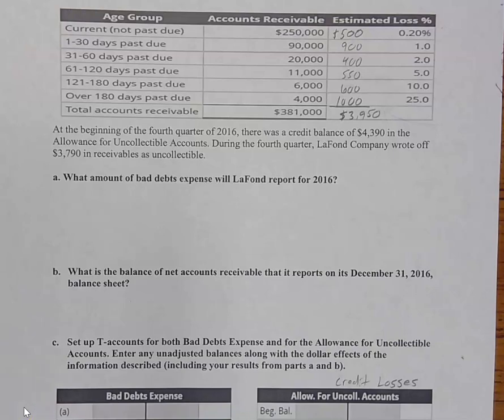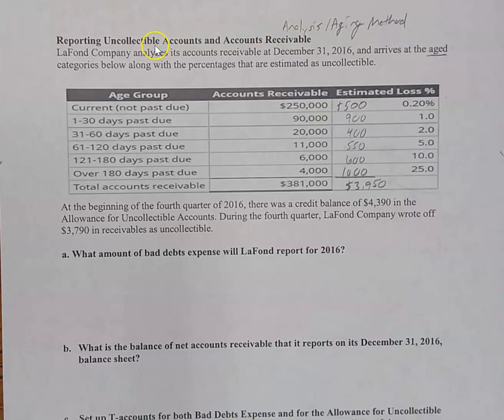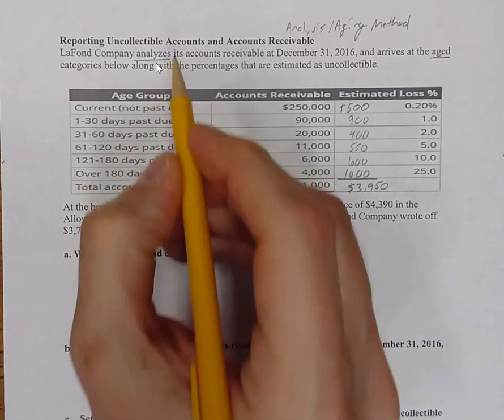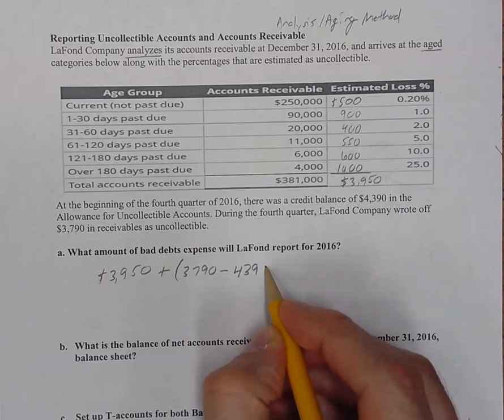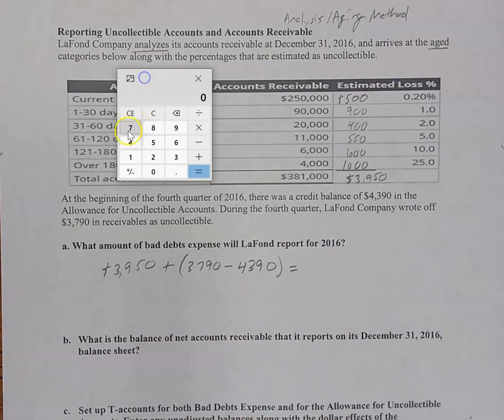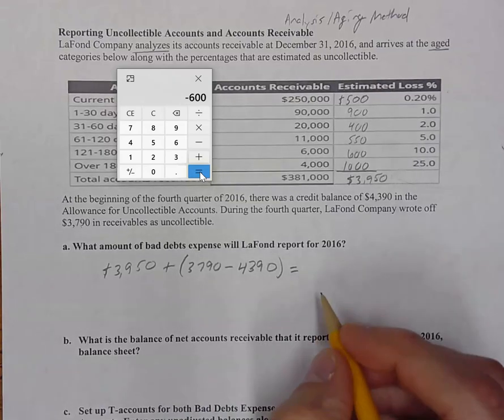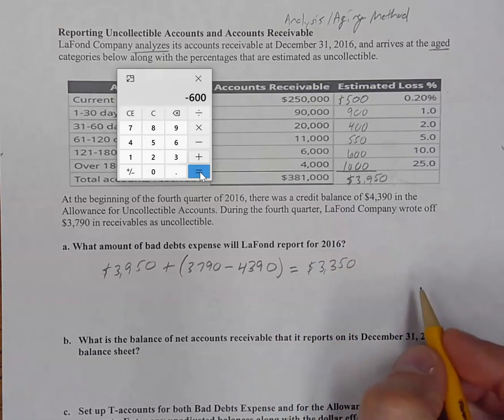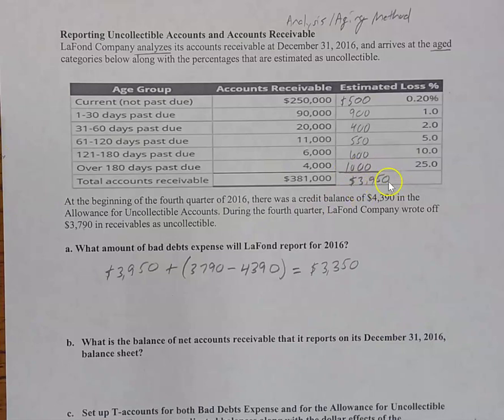Reporting Net Accounts Receivable and Calculating Credit Losses